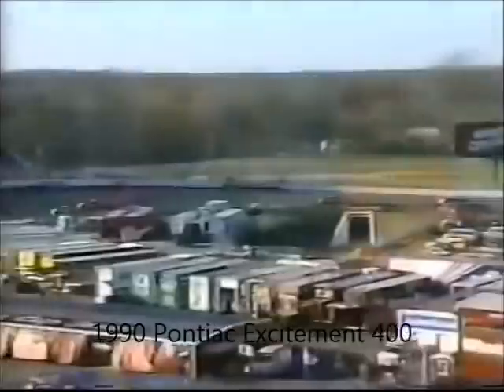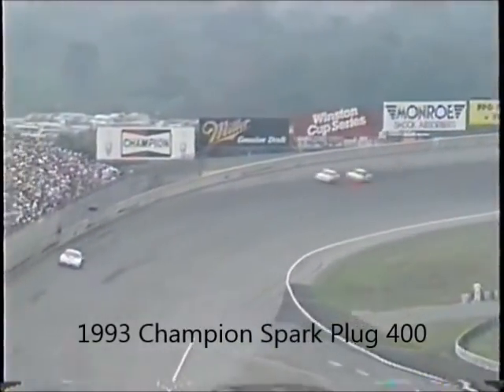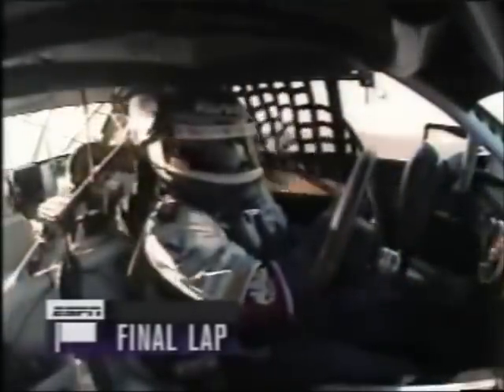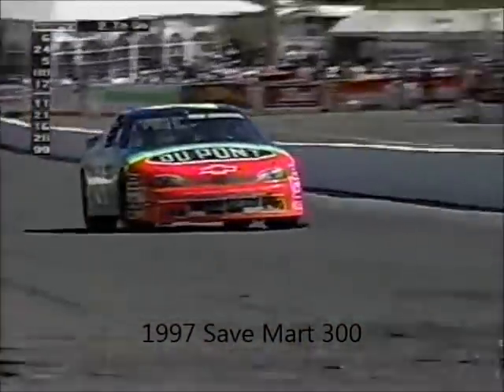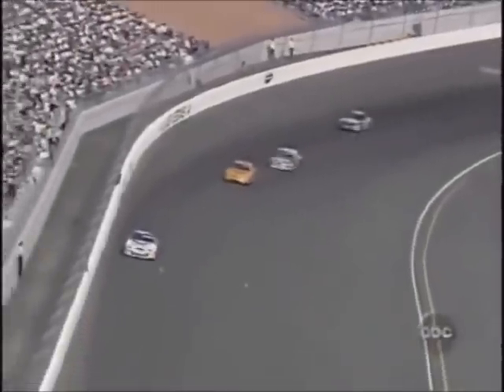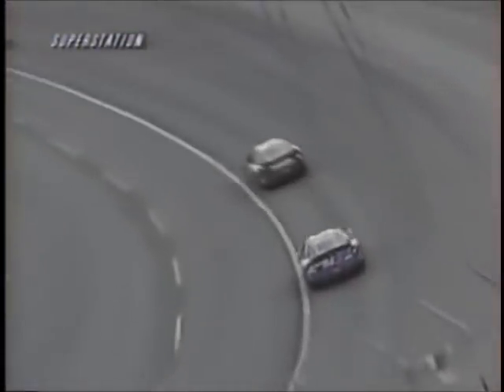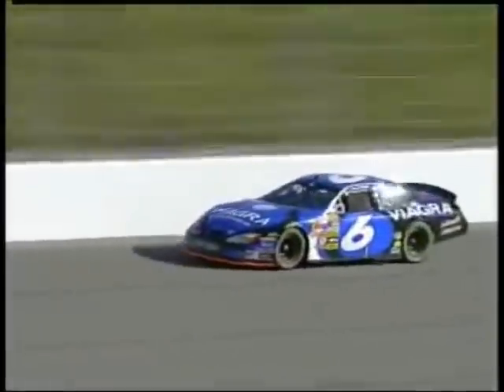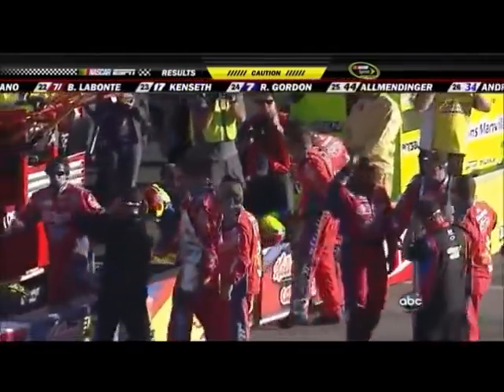All of Mark Martin's Wins in NASCAR Cup Series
40 total career wins 3 of the wins either had bad footage or no footage at all